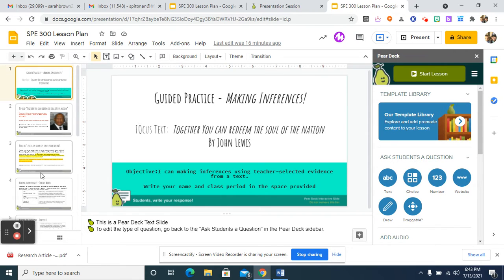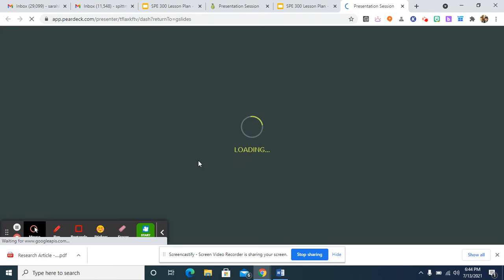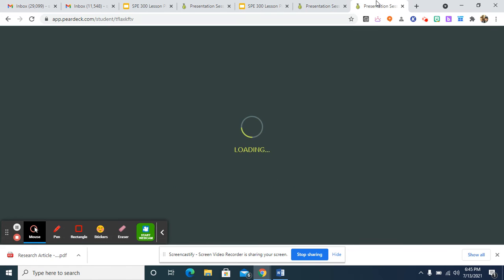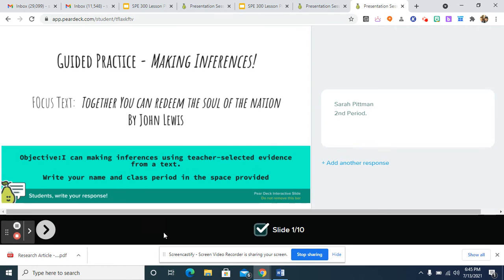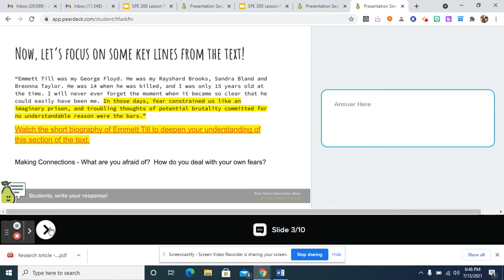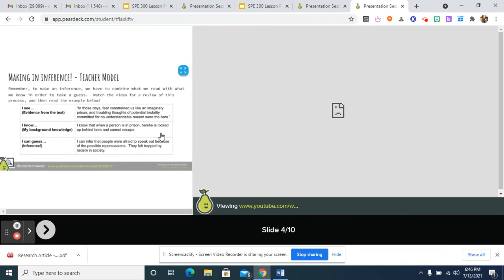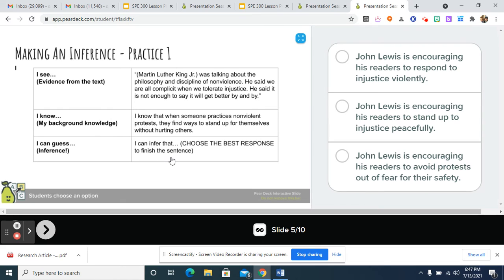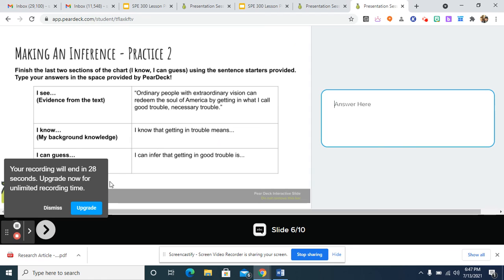SPE 300 - Video Explanation Part 1